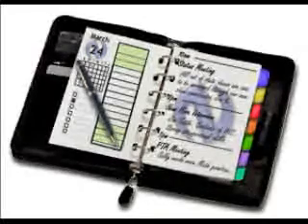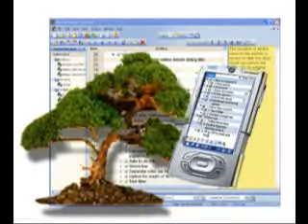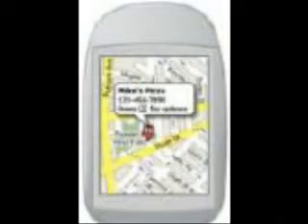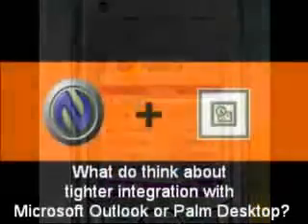Natara Palm Software Company Interview 3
3rd Interview with Natara Palm Software Company. The make the Bonsai Outliner for Palm